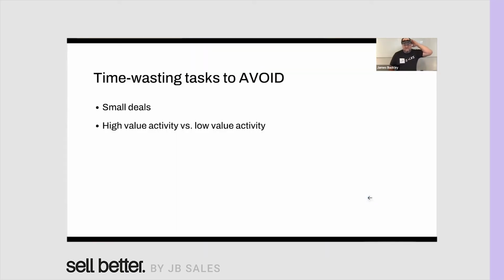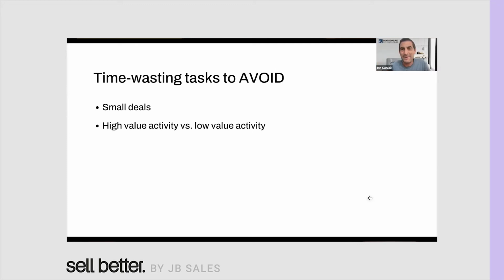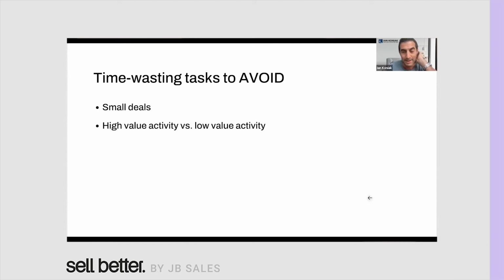How the Top 1% of Sales Reps Sell Into Big Enterprise Accounts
Everyone wants to take on the biggest deals and the biggest accounts… but not every sales rep is cut out for the high-stakes world of enterprise selling.

But for those who aspire to the big leagues–and are willing to put in the work–the rewards can be massive.

In this show, you’ll learn exactly what it takes to sell at the highest level, plus how to get on the fast track to a lucrative career in enterprise sales.

➤ Navigate Using These Chapters -
0:00 Tools Enterprise Sellers Should Be Using
4:15 Best Practices Top Reps Follow Every Day
8:04 Time-Wasting Tasks To Avoid As An Enterprise Seller
11:40 How To Predict Whether A Deal Will Close

Guests Featured 👇

- James Buckley, Host @ Sell Better by JB Sales
- Reva Pellerin, Strategic Account Executive at Vidyard
- Ian Koniak, Founder and President at Ian Koniak Coaching